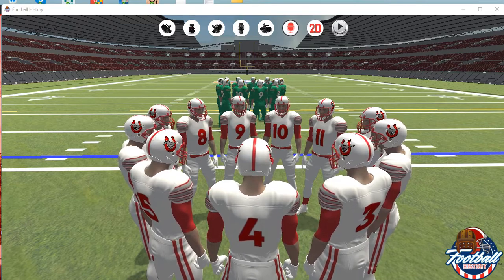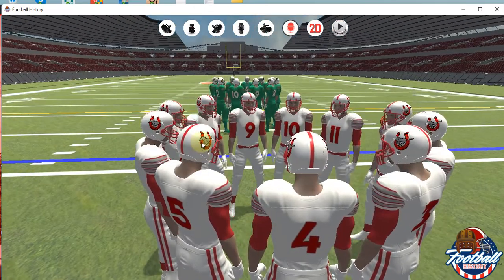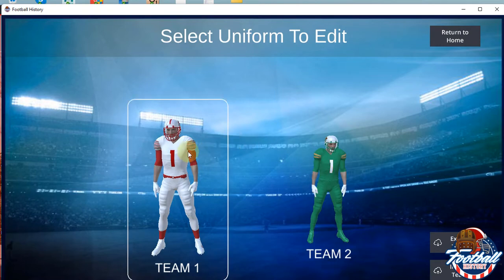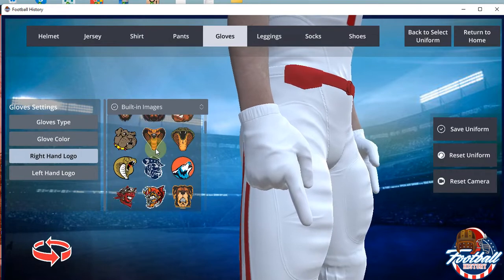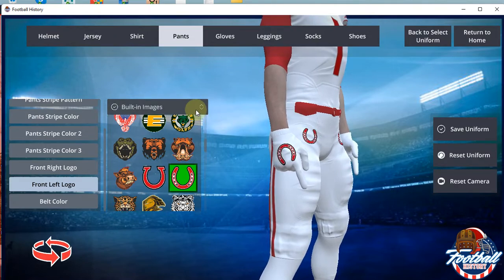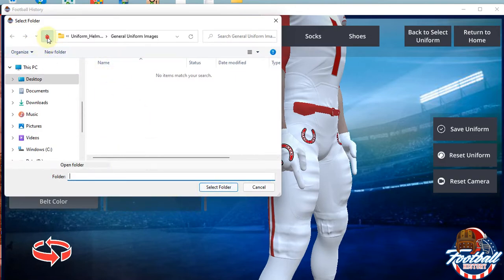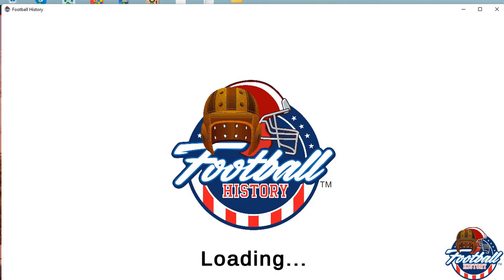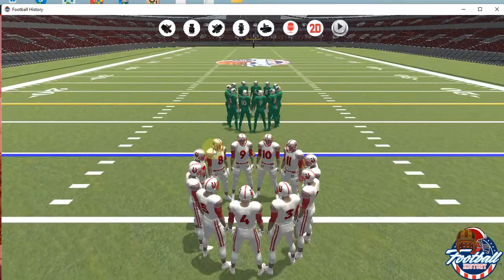Football History Customization V3 02252022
More uniform customizing options!!